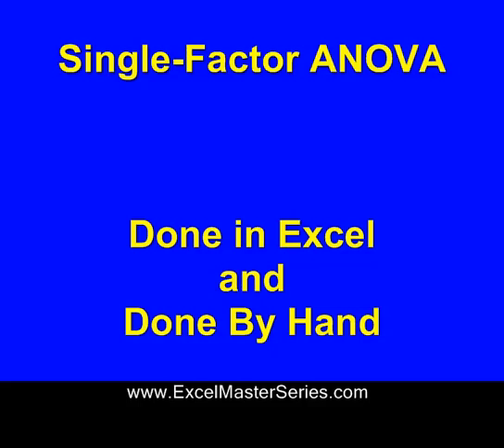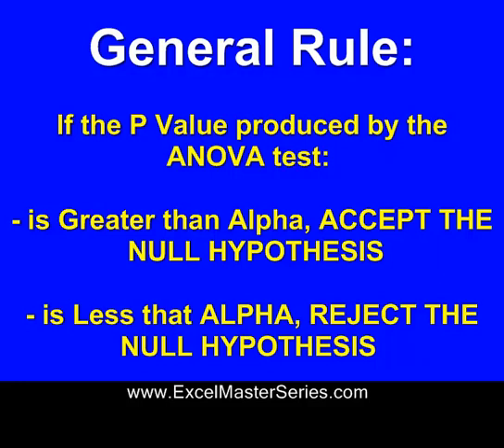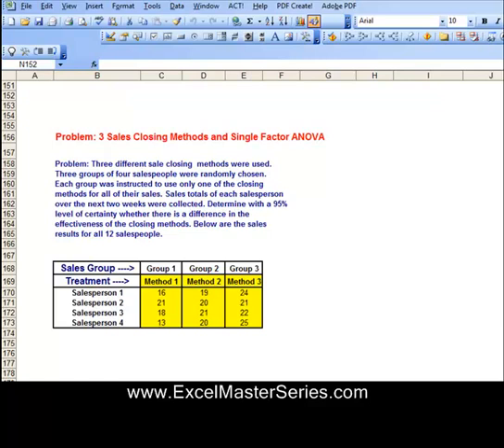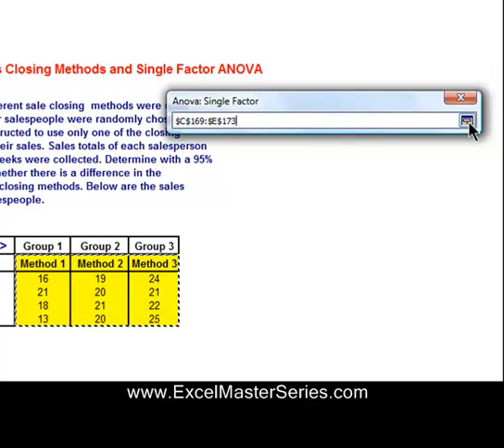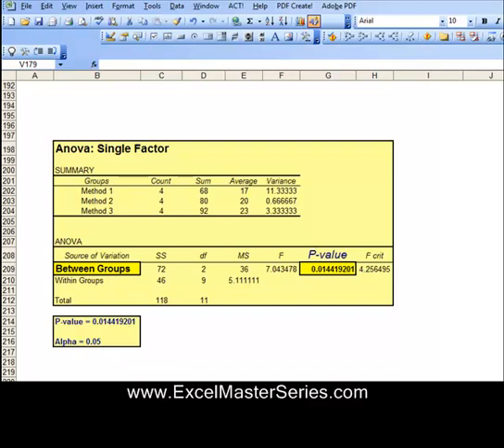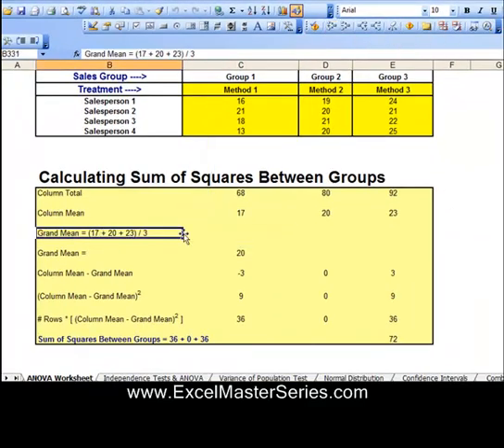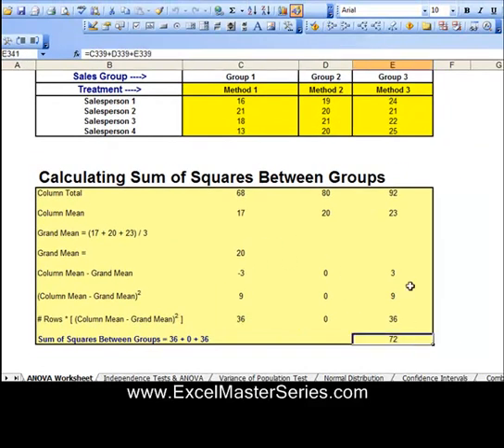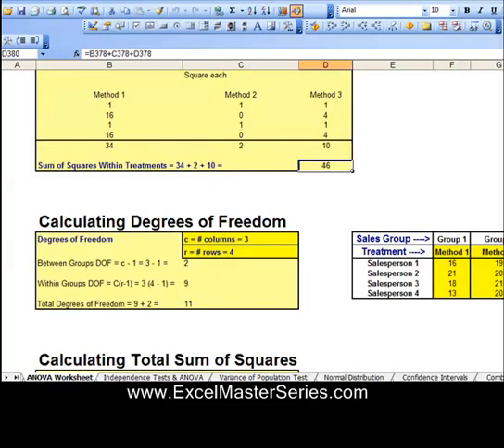How You Can Do ANOVA in Excel and Also By Hand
This video shows how to do single-factor ANOVA in Excel and also by hand. You will be able to master both by watching this Screencast video with step-by-step instructions.